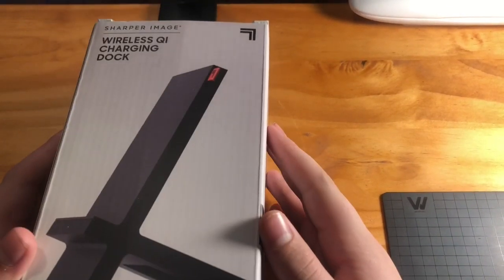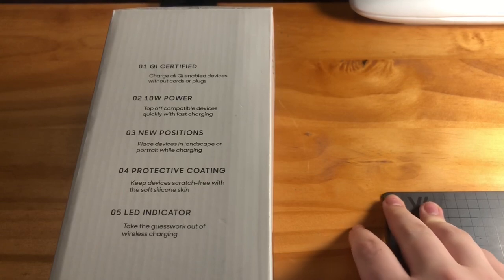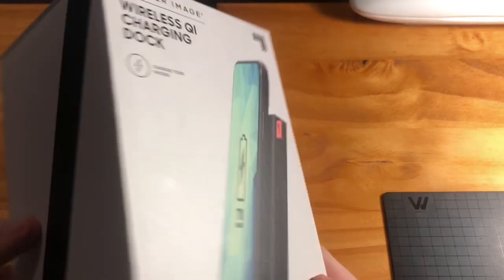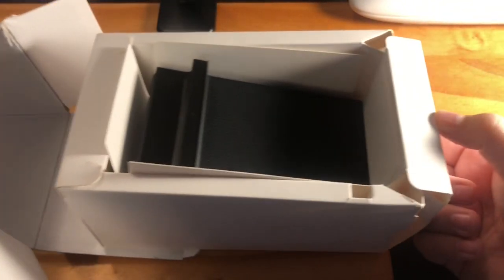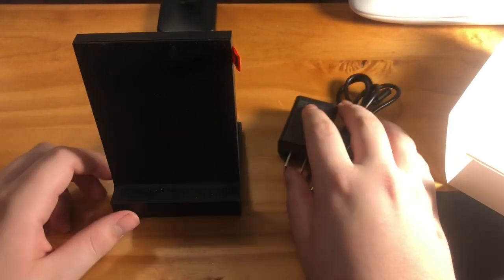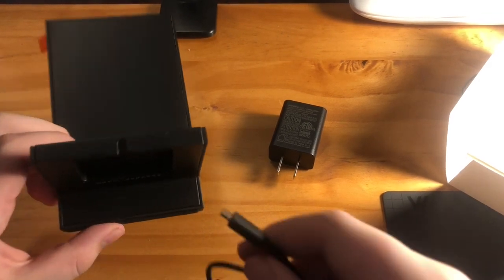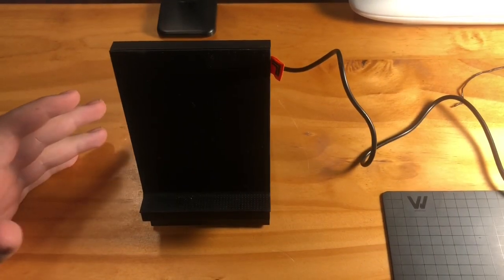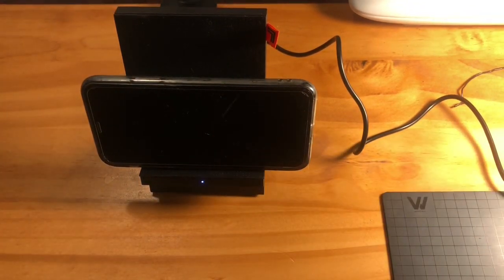Sharper image wireless phone charger (review)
SHARPER IMAGE Wireless Qi Charging Dock